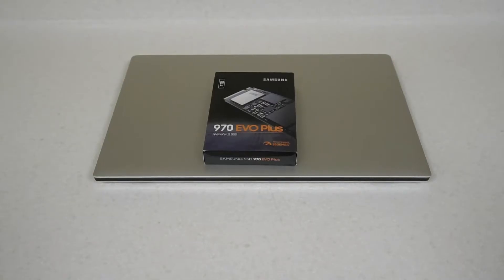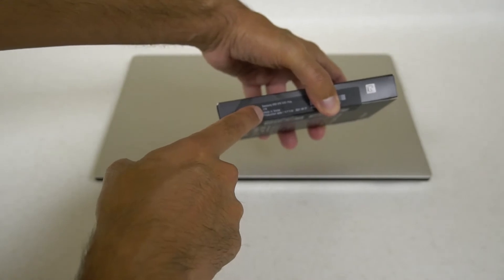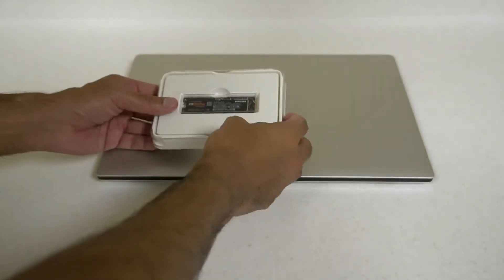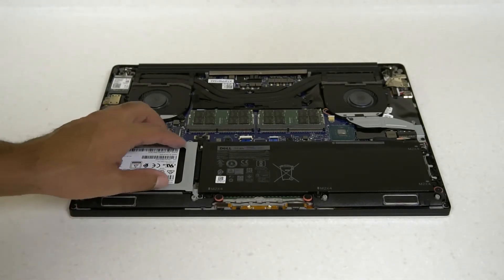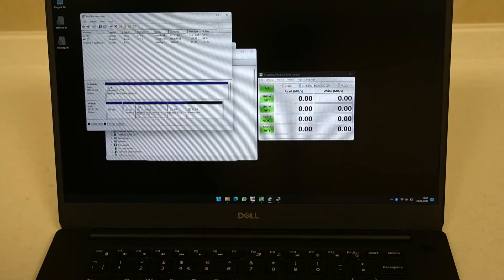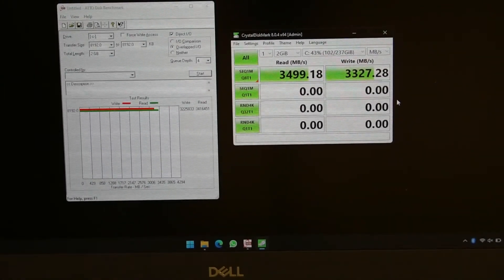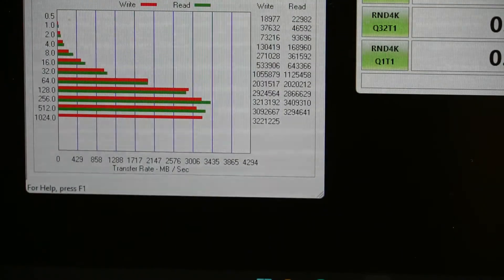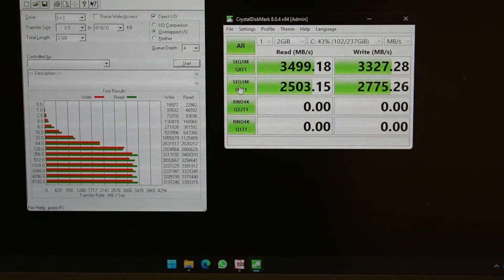Installing new SLOWER Samsung 970 EVO Plus in Dell Precision 5540 (like XPS 15 7590) with speed test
Samsung have recently updated the controller on the EVO 970 Plus from Phoenix to Elpis (Same controller found in 980 Pro but configured for PCIE Gen 3x4). The new controller is not as fast as the old controller with sustained write speeds being hit considerably. Still it is a good value for money drive when bought with offers floating around.